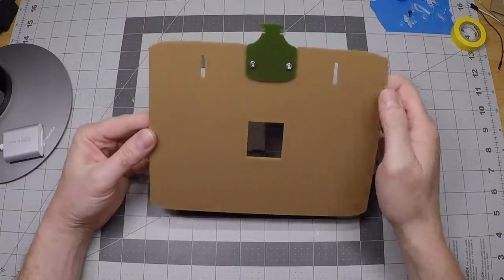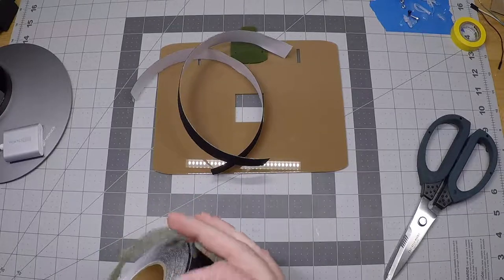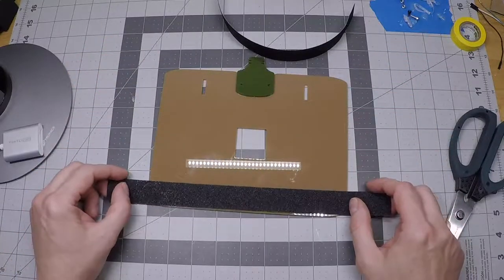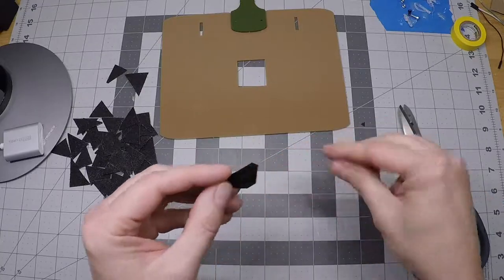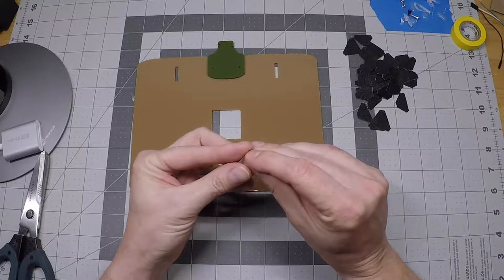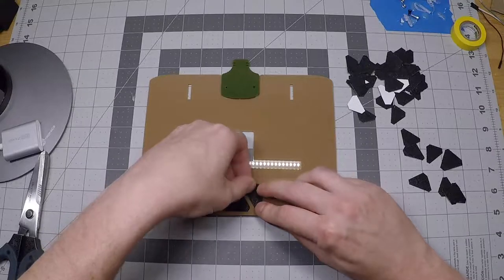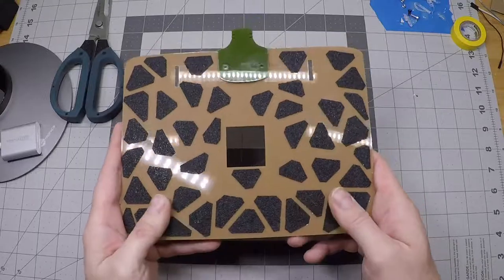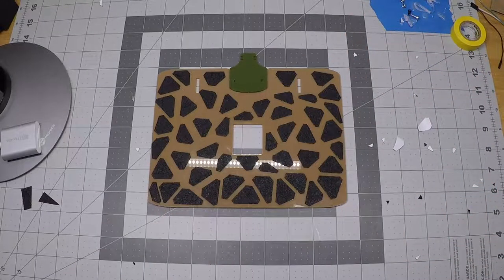Final Assembly - Step 1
Prepare and install the traction tape surface to the perch platform